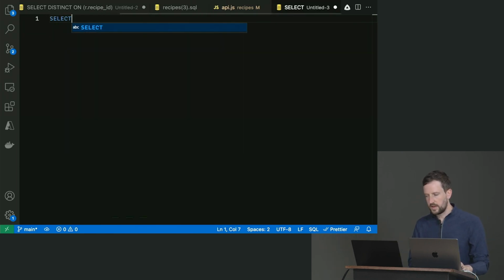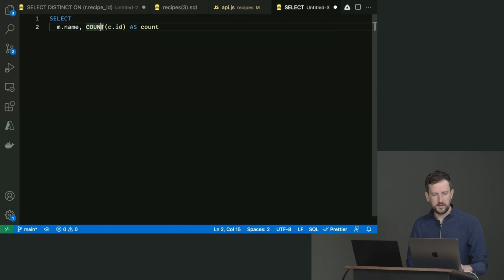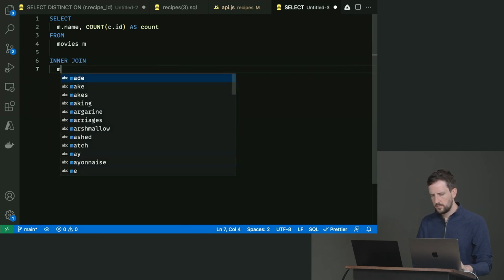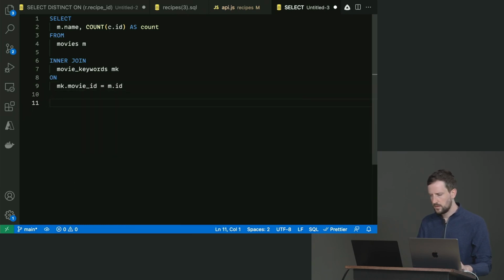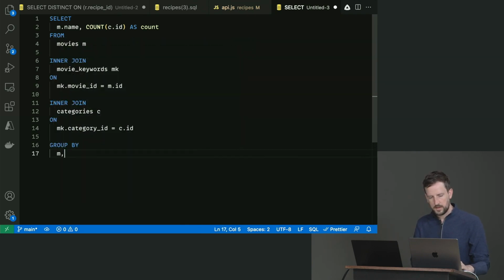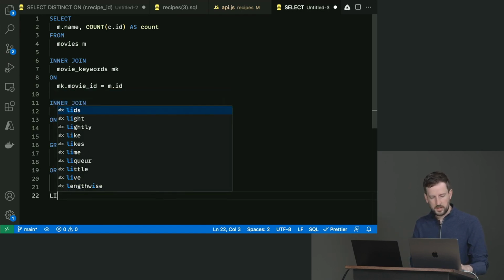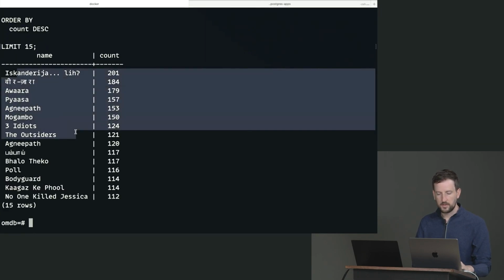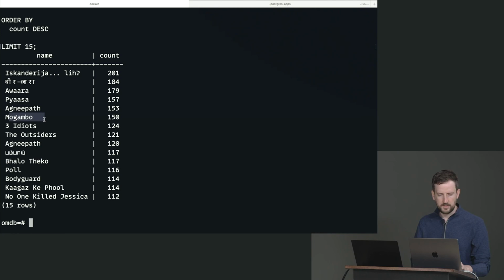35. The Movie Database Solution - Most Keywords